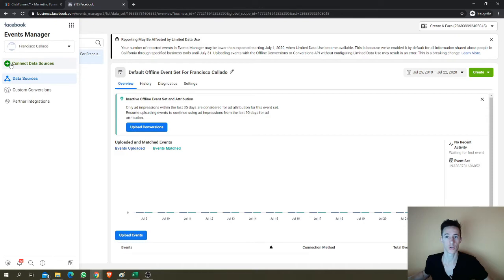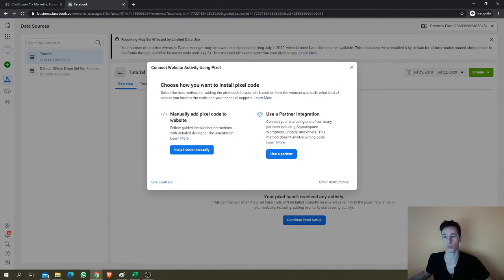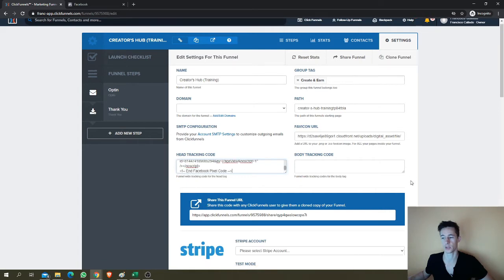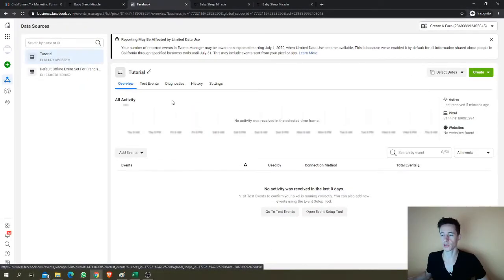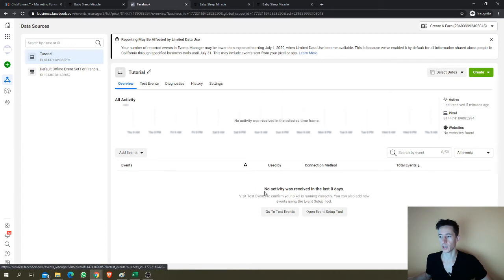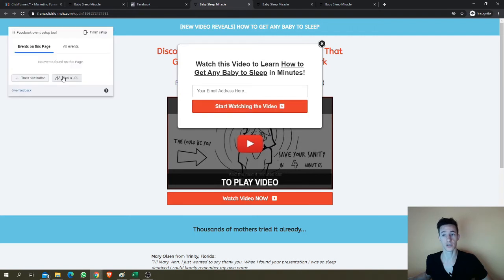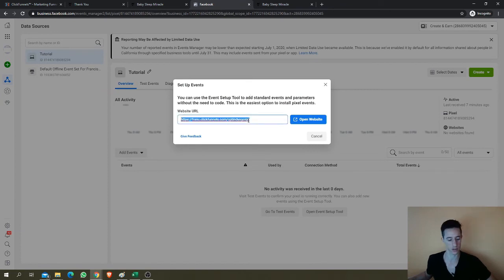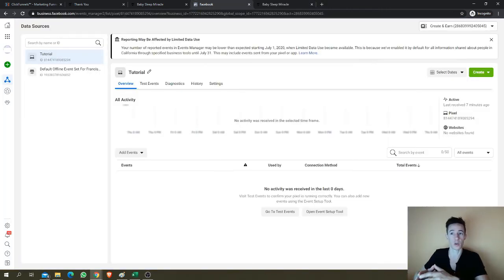Clickfunnels Facebook Pixel Setup (Newest FB UI)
A quick demonstration of how to easily set up your Facebook Pixel in Clickfunnels with the newest interfaces.

If you don't have a Facebook business account, you can create yours here: business.facebook.com

Turn Your New Subscribers into Paying Fans with these [Copy-Paste Welcome Email Templates] [Click to Download for Free]